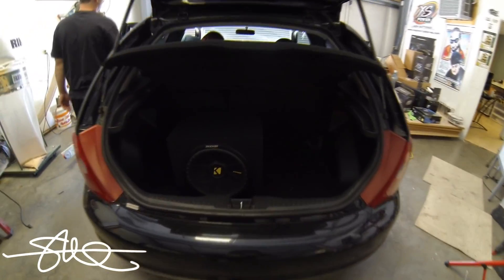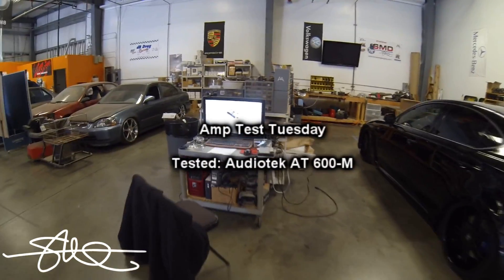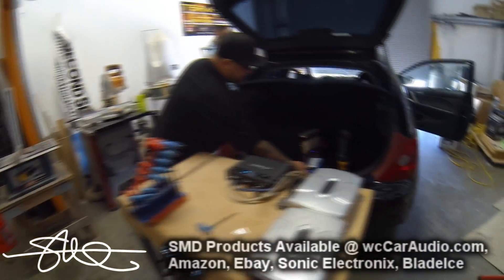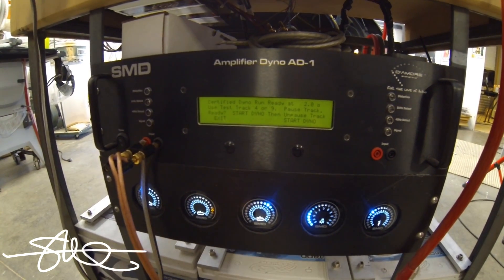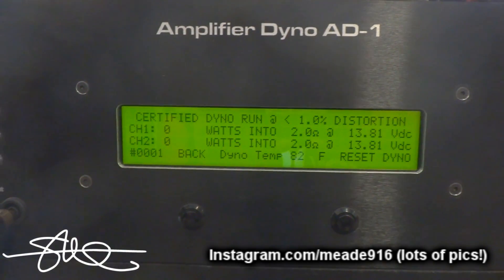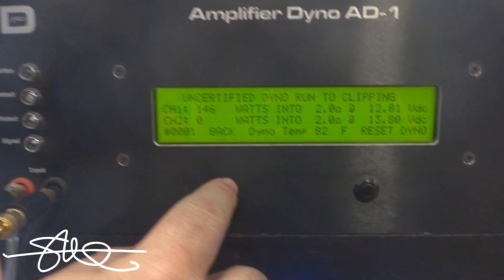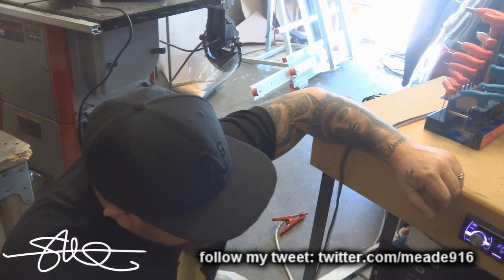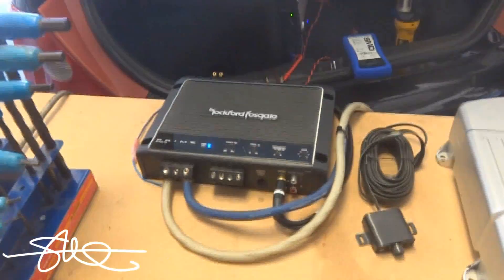Amp Test Tuesday - AudioTek AT-600M - 1200 watts Max - the COLD TRUTH.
Tune like a PRO!

Today someone brought over his car, complaining the amp would not turn on.  Turned out to be a broken remote wire.  I fixed it for him and asked him how many watts his amp was.  He said "1200 i think".  Of course, i tossed it on the Dyno, just to see.

  I will make an effort to post a video on Tuesday's, at least a couple times a month, highlighting a different amp each time. More amps to be tested soon! Some will pass, some will FAIL!

Serial # 00001 is in the building! the SMD D'Amore Engineering Amp Dyno AD-1 is about to set the standard in car audio for amplifier ratings.  Does your 5000 watt amp really do 5000 watts? Whether it is car, pro, or home audio, the AD-1 AKA the Honey Badger, does not care.